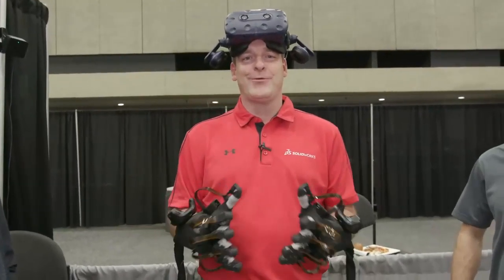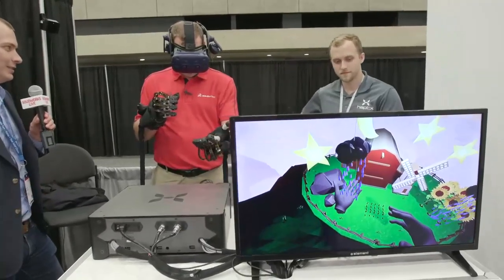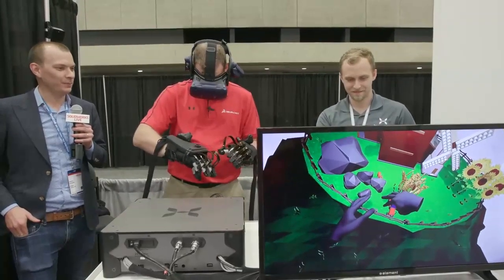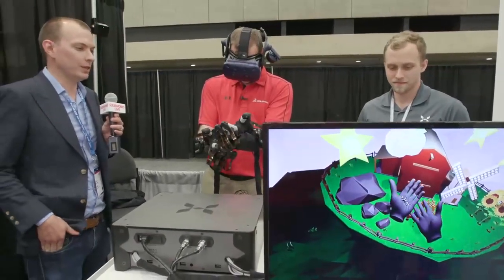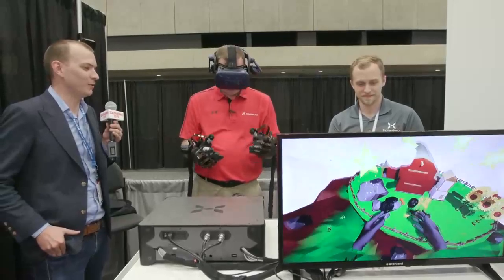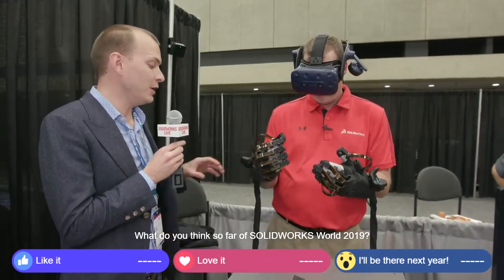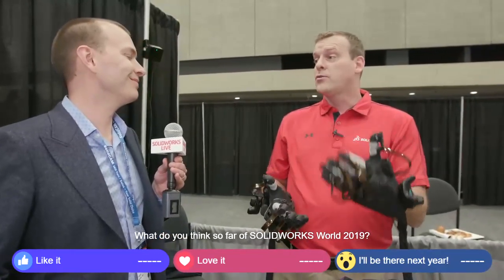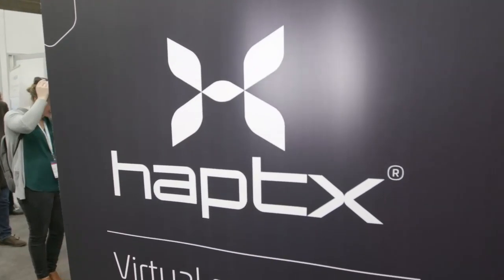Partner Spotlight: HaptX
Probably one of the coolest things in the Partner Pavilion is coming from the XR Zone Product Showcase. Taking VR to an all new level, you can now "feel" VR with HaptX haptic device.

You can join us online here, or on our SOLIDWORKS Facebook or YouTube channel each day as we bring you live content from around the entire event. We’ll be showcasing our General Session each day, new technology from our Partner Pavilion, talking to our keynote presenters and passionate customers and so much more.